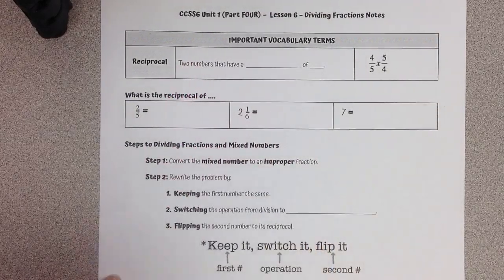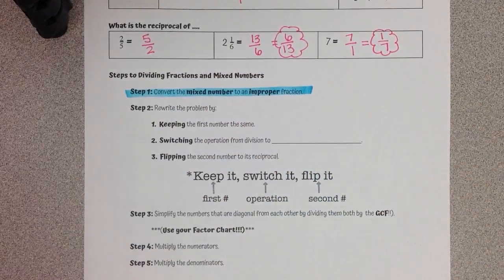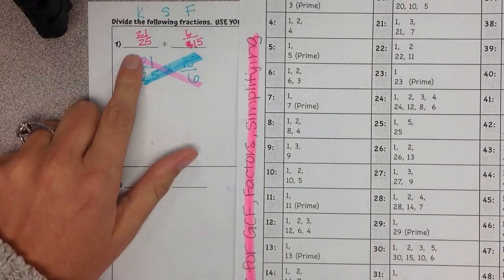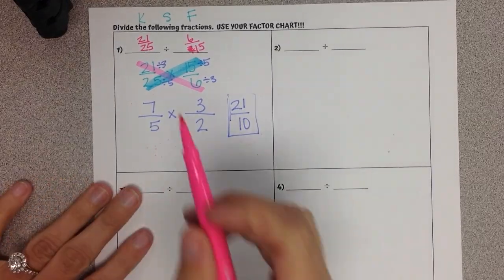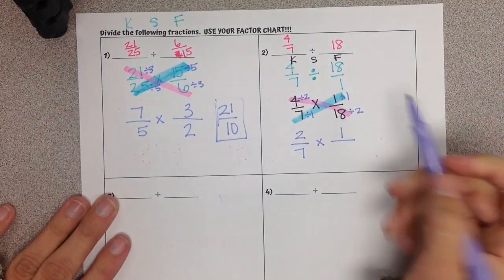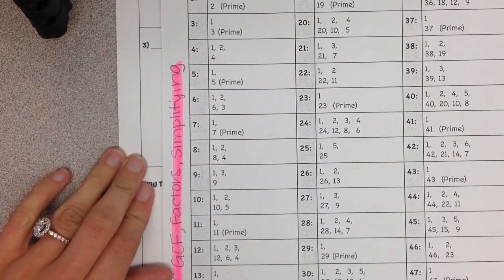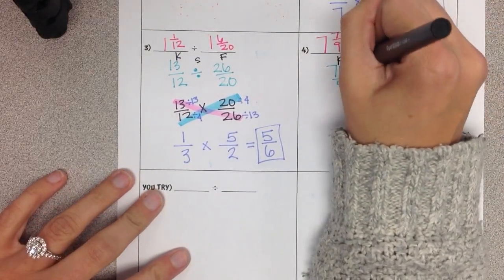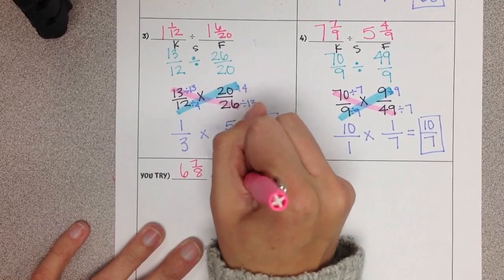CCSS6 - Unit 2 – Lesson 2 – Dividing Fractions